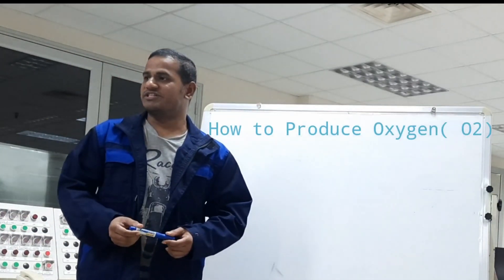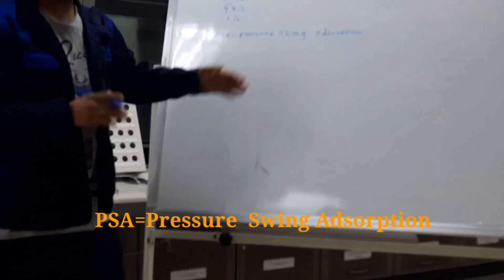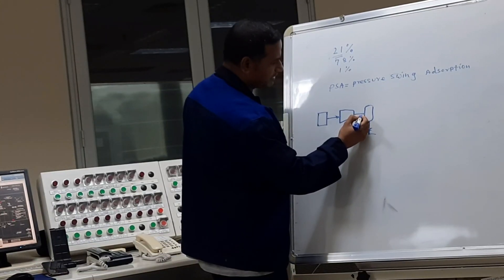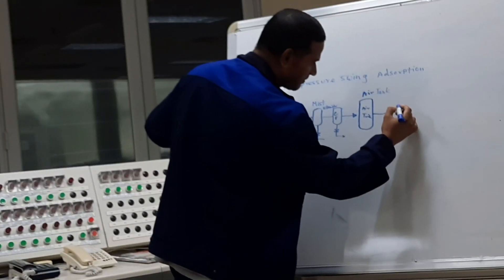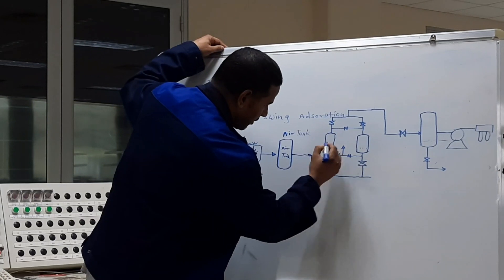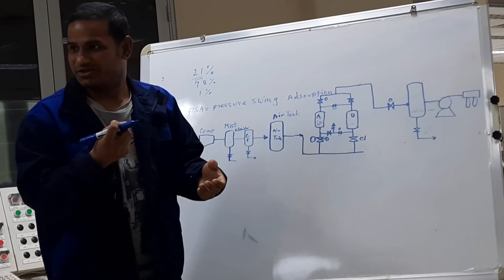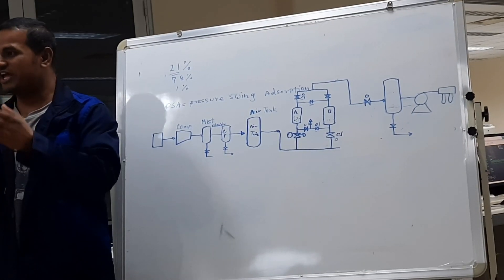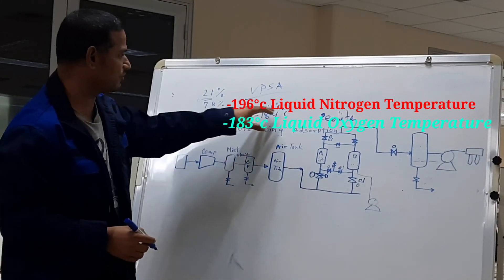Oxygen Production for Covid-19 Patient from Atmosphere.বাতাস থেকে অক্সিজেন তৈরির পদ্ধতি।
Oxygen Production is very simple & low cost. it's very useful all over the world for Covid-19 Patient.  Oxygen (O2) is most valuable for living on the earth. without Oxygen is not possible to live in a single day.If you want to make Oxygen plant ,you can make it easily with low cost. You can be the billionaire in a short time.I am suggesting the all company owners please buildup Oxygen Plant & save the people from Covid-19 & earn billion billion dollars by making this plant. Purpose of this video to encourage the people for making Oxygen Plant.Oxygen are using in different purposes, specially for Covid-19 Patient & Medical site.I am trying to give some important videos for you.

FARHAD BD, Tech.Farhad Bd, Protham alo,Bangladesh, Cumilla,Chittagong, technical, knowledge, learning, education,school, college.

Free vpn, vpn setup for mobile, android, how to add vpn on android phone ,Pi wallet, test Pi,Pi update,